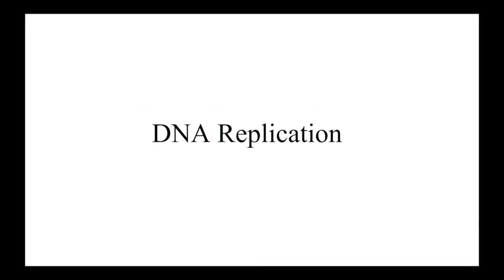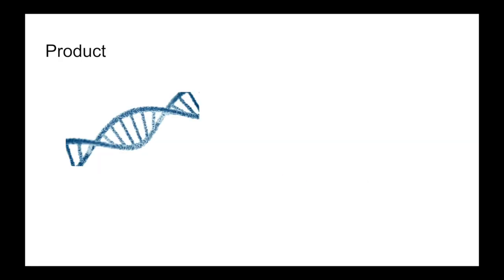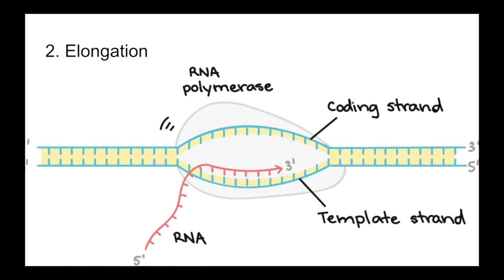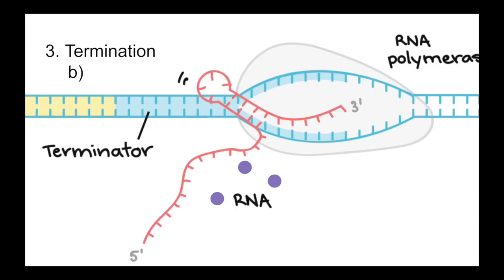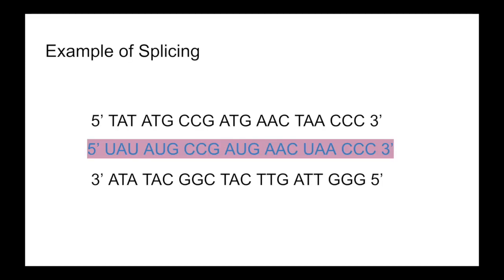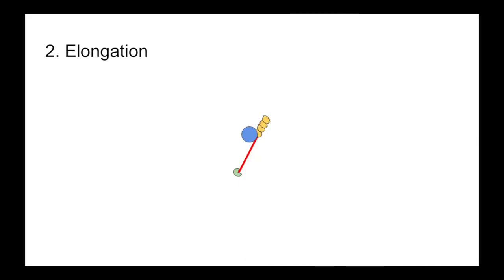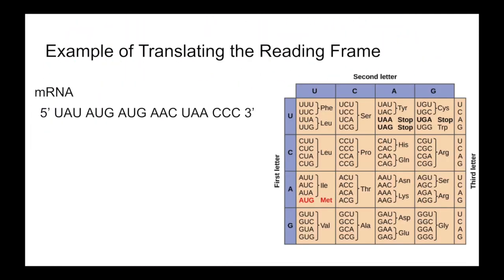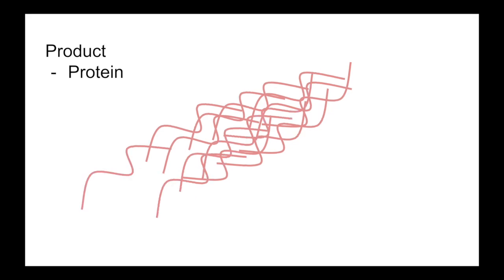Central Dogma Project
This video is about My Central Dogma Project